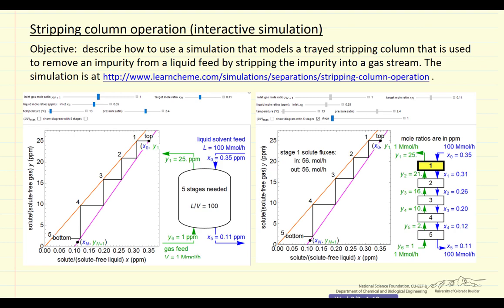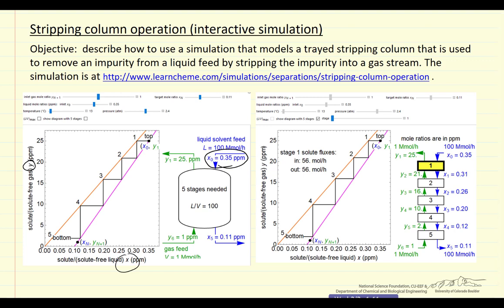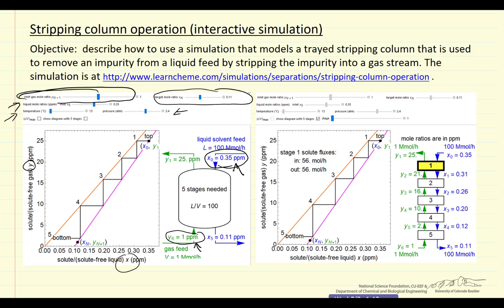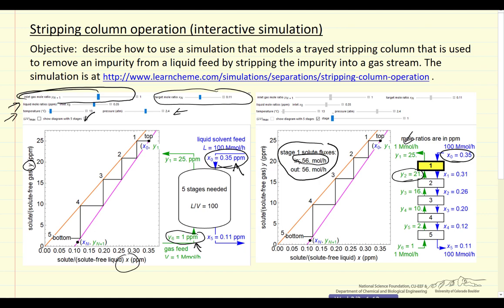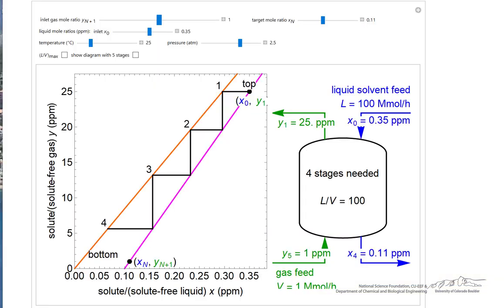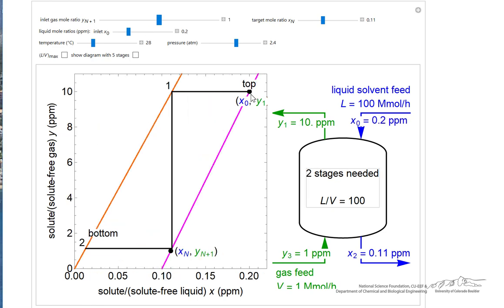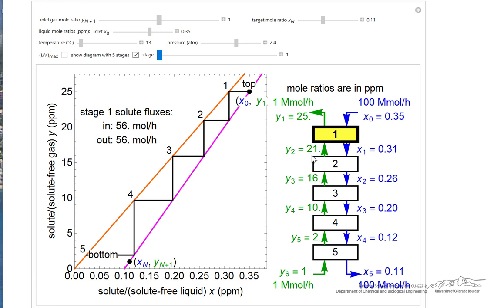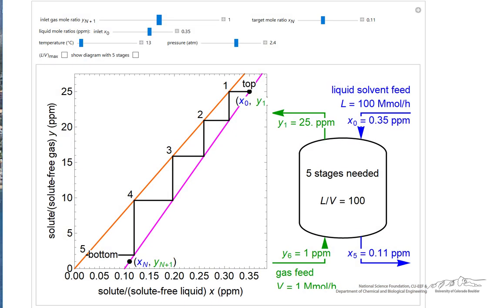Stripping Column Operation (Interactive Simulation)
Organized by textbook Describes how to use a simulation that models a trayed stripping column that is used to remove an impurity from a liquid feed by stripping the impurity into a gas stream. Made by faculty at the University of Colorado Boulder, Department of Chemical & Biological Engineering.